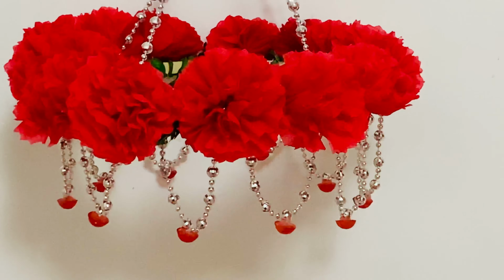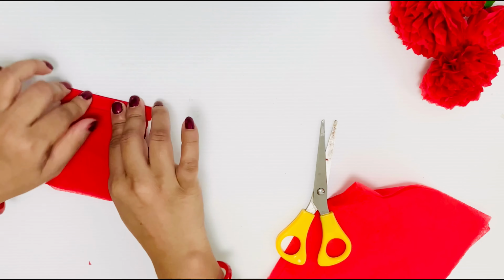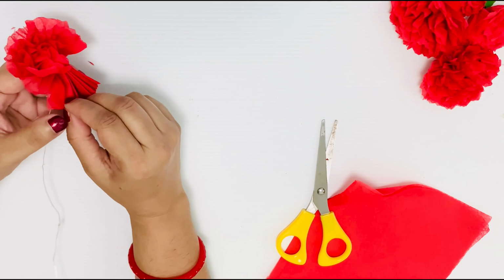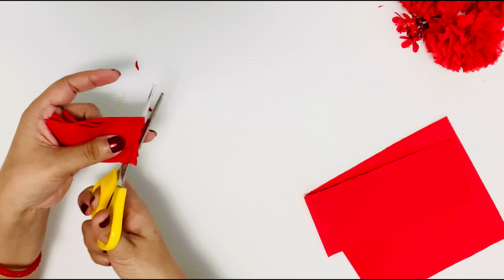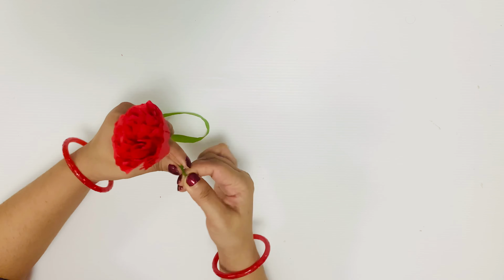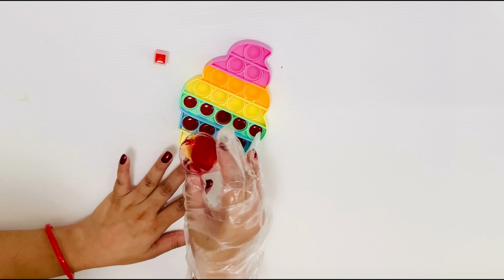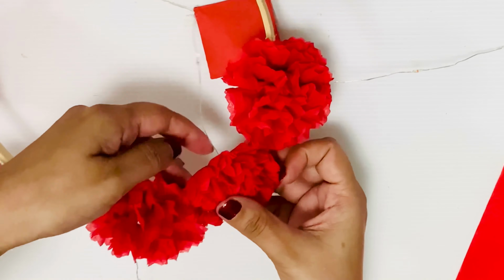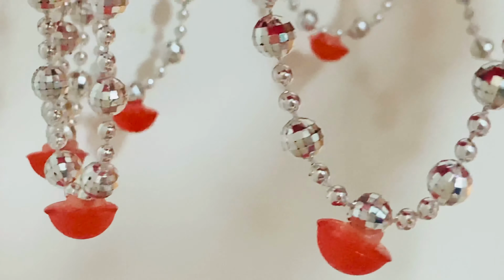DIY floral chandelier/DIY Tissue Paper Carnations Styling/What Month Is It Challenge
In today's video, I am sharing a tutorial on how to make Carnations flowers out of tissue paper and style them in two different ways. This video is part of the What Month Is It Challenge hosted by

Co-host
Brenda from  Monner’s Market

Tiffany from Broke Girl Aesthetic

Playlist for the challenge